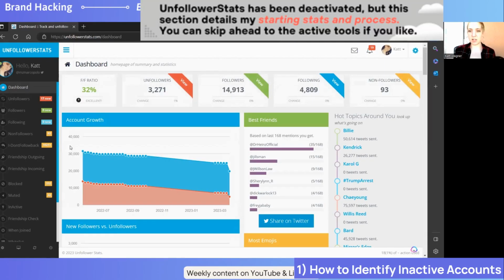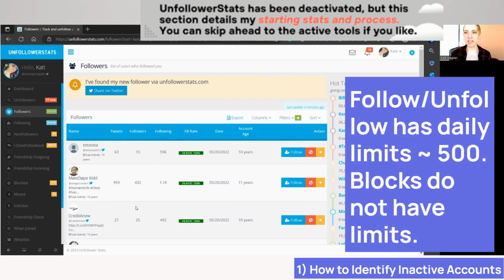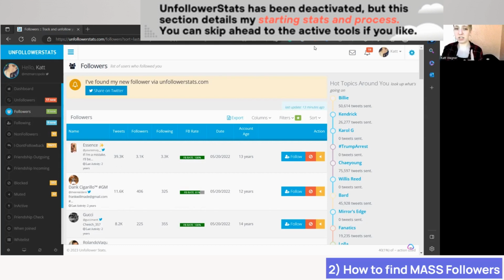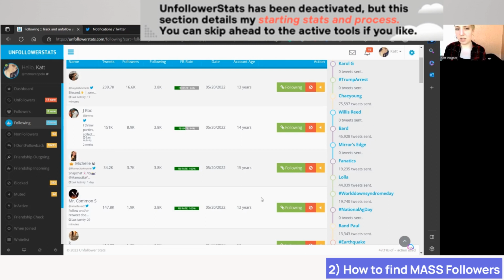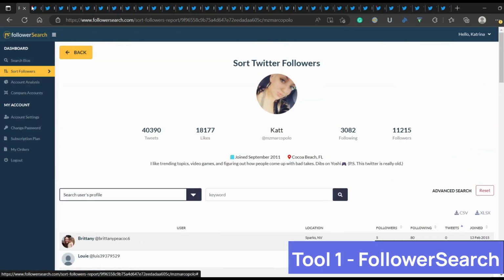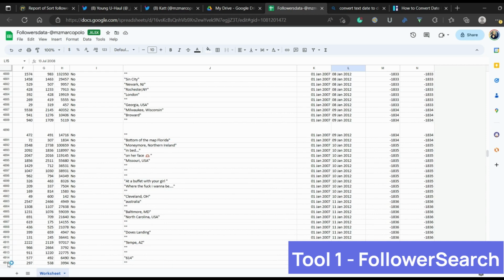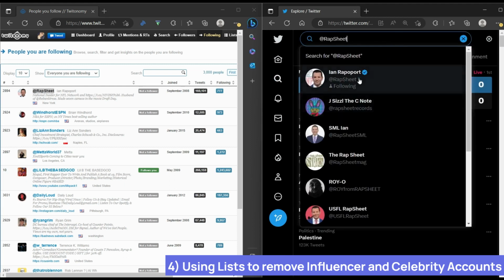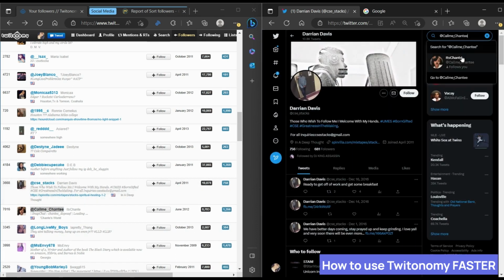How to remove inactive followers on Twitter in 2023 (UnfollowerStats Alternative Apps)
Best Twitter Followers App: Ghost Followers and Inactive Following Remover that work in 2023

In this episode, discover how to find and remove inactive Twitter followers to boost your engagement. We'll explore alternatives to Unfollower Stats, the popular followers tool that was discontinued due to Twitter's April 2023 API changes. The alternative tools we'll cover are FollowerSearch and Twitonomy. Learn how to remove inactive followers and following for free and identify fake or ghost followers using six different techniques. We'll also discuss the daily limits for block and unfollow actions, and showcase my results after 28 days!

Timestamps:
0:00 New Twitter account vs. increasing engagement on an existing account
1:11 How to find inactive followers on Twitter
6:37 My Twitter account analytics: Uncovering ghost followers
10:17 How to find MASS followers (who likely won't engage with you)
16:06 Twitter follower limits: Block vs. Unfollow daily allowance
17:18 FollowerSearch Review and Features
17:59 Discovering inactive Twitter accounts with zero tweets
19:41 Exporting Twitter followers as a spreadsheet (Quick Data Fix)
22:37 FollowerSearch vs. Twitonomy: Best follower apps after Twitter API Changes
23:42 Twitonomy review - Top free Twitter follower app
25:33 Using lists to remove influencer and celebrity accounts
28:51 Using the last activity date for ghost following removal
30:09 Removing followers fast with Twitonomy
30:29 My Results - Increased engagement after cleaning up Twitter followers!

How to remove inactive and ghost followers on Twitter after Unfollower Stats shut down:

Although some tasks are faster in one tool than another, consider these general steps to find inactive accounts and quickly complete following removal actions:

1) Contemplate unfollowing non-mutual followers who might not engage with your tweets to reduce your following count. In Twitonomy, go to "Following" and use the "Show:" dropdown to select users not following you.

2) Sort by tweet count: Identify accounts with 0 or few tweets (Available in both apps).

3) Sort by following (high-to-low): Identify mass followers unlikely to see your tweets (Available in both apps).

4) Sort by join date (old-to-new): Older accounts are more likely to be inactive (Available in both apps).

5) Sort by last activity date: Inactive accounts aren't engaging with your content (Available only in Twitonomy for free in 2023).

6) Sort by most listed: Move influencer accounts to lists and unfollow them (Available only in Twitonomy).

UnfollowerStats was the go-to tool for these features until it shut down after Twitter's API changes in April 2023. If you used UnfollowerStats, try these two alternative Twitter follower tools!

Coming soon: Ghost Follower Removal for other social media platforms!